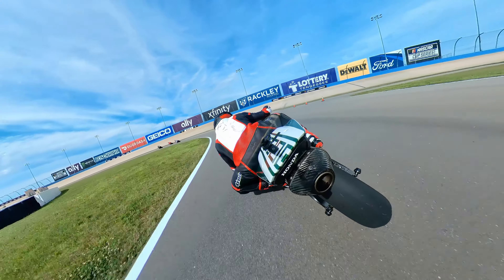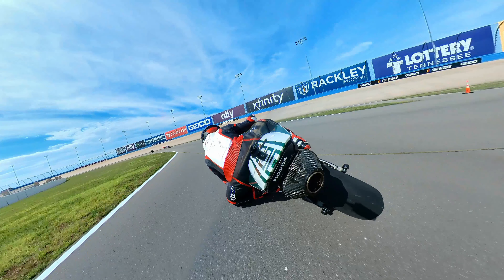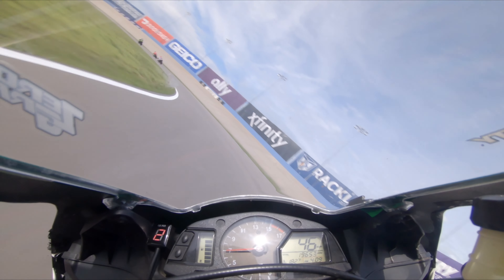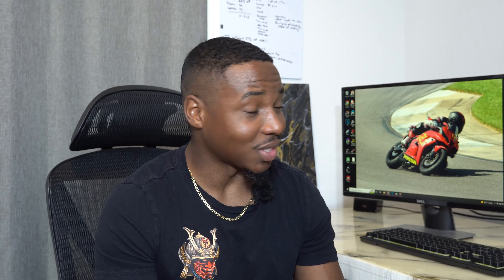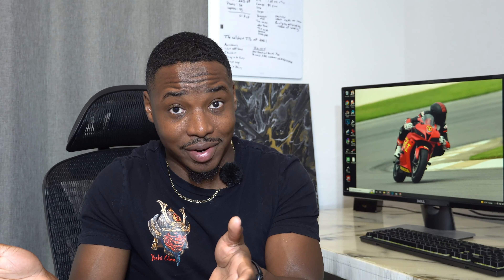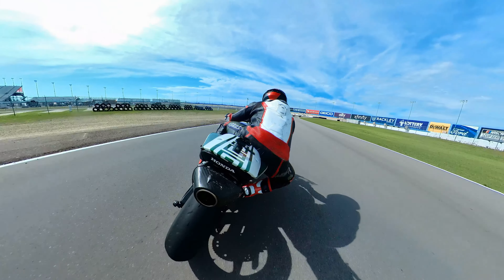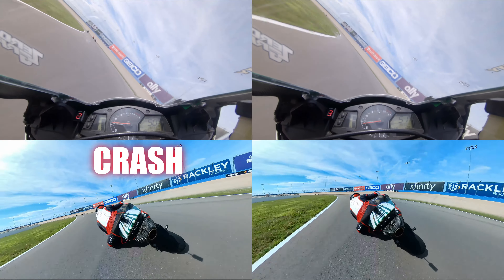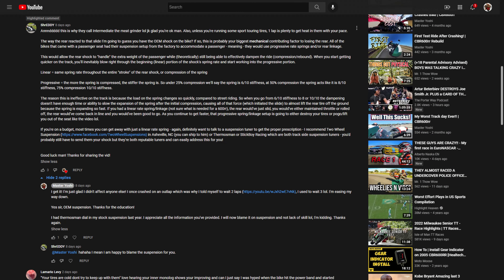This is What Caused My Crash | Honda CBR600rr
The benefit of having cameras, is being able to see what was going on during a crash. Lets dive into it!

Purchasing the following items using the links below will pay me a commission at no additional cost to you.
Gear/Accessories:
Joe Rocket Atomic: 5.0
Plugphones audio earplugs
Winter riding gloves

Motovlog equipment:
128GB SD card
Action camera accessory kit
Audio Recorder
GoPro Hero 7 Black
GoPro screen & Lens protector
ND filters
Purple Panda Mic

Parts and tools:
12V lighter socket
12V SAE terminals
Chain cleaning brush
Gear indicator
MotionPro bead breaker
Swing arm spools